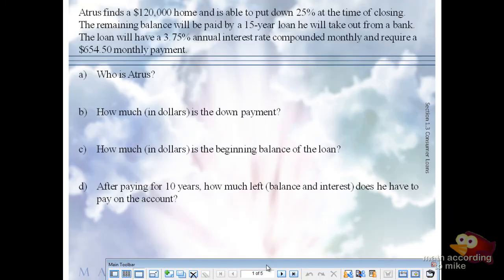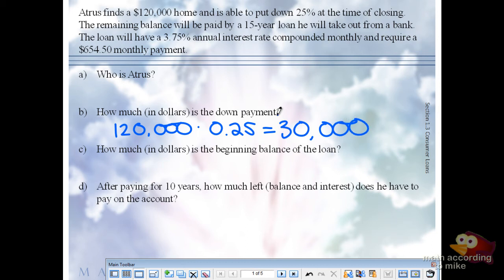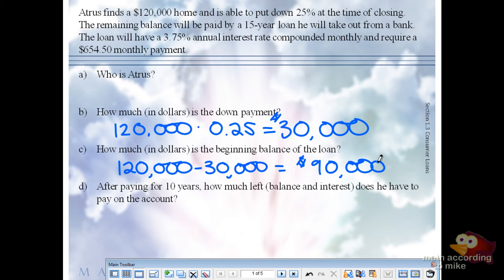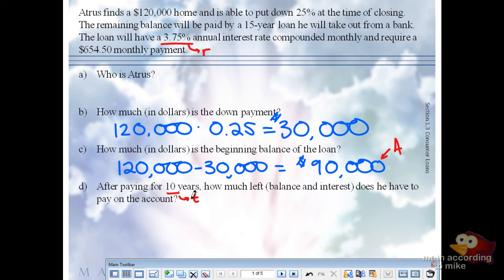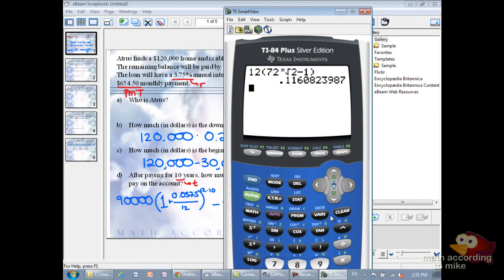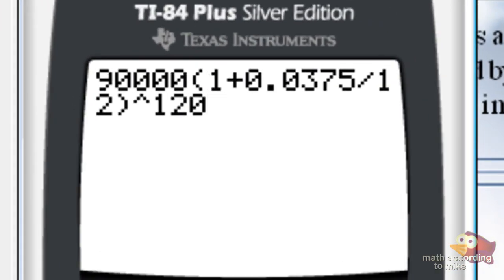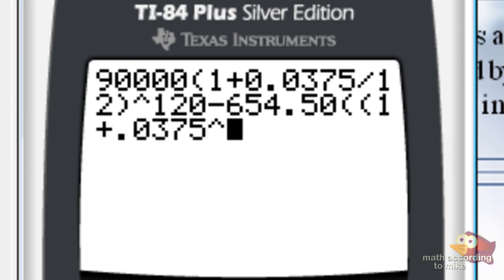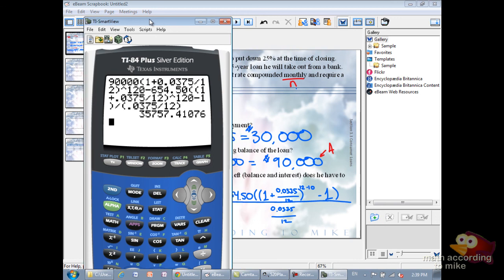Amount Owed on a Mortgage